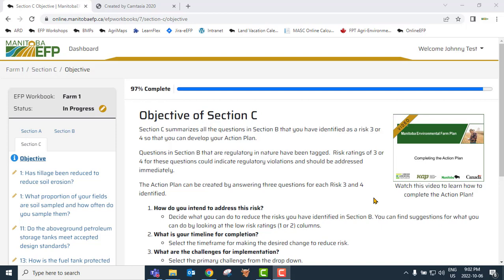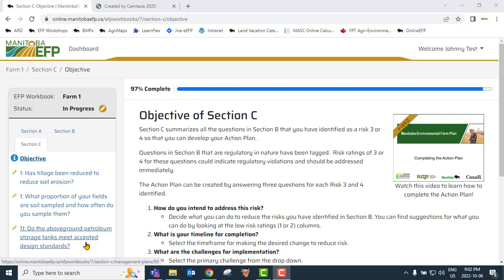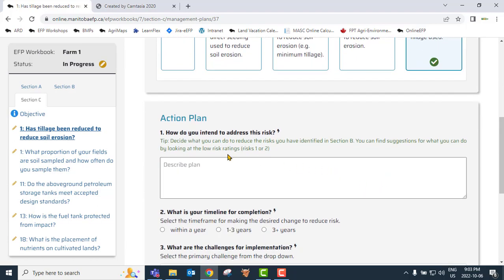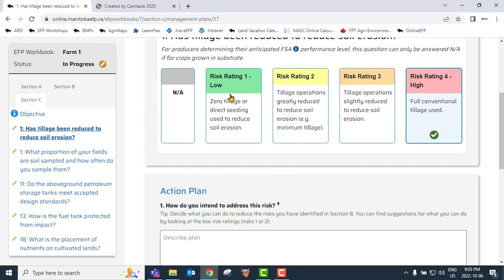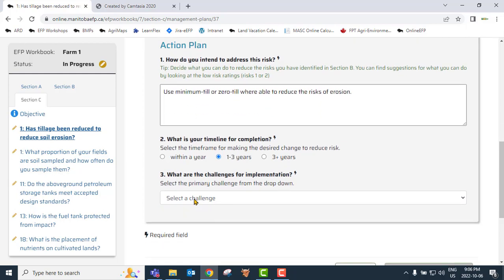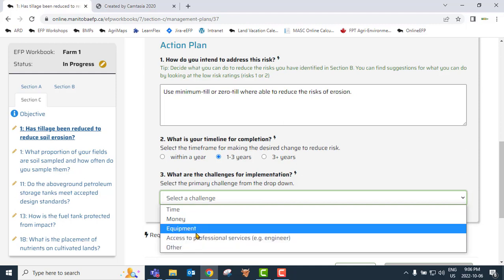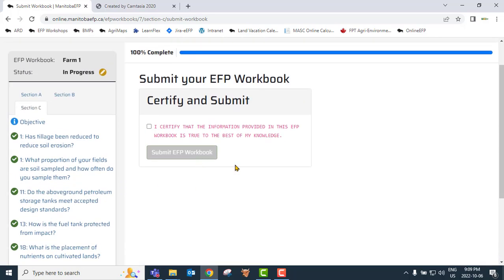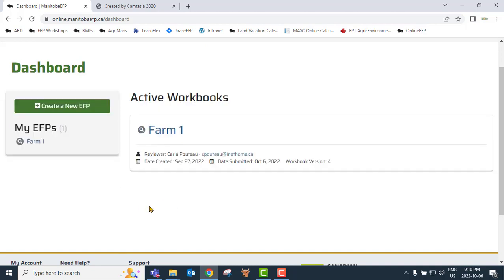Completing the Action Plan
This video will show you have to complete the action plan and submit your EFP workbook for review.